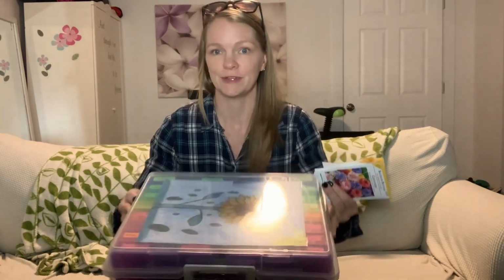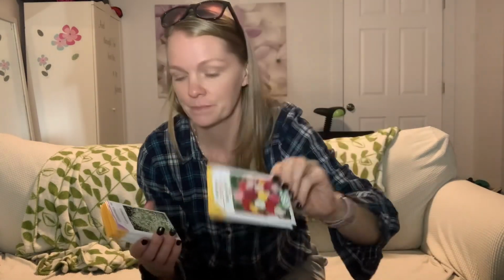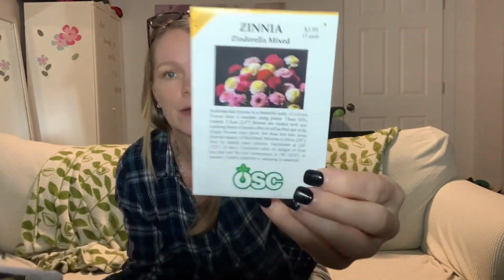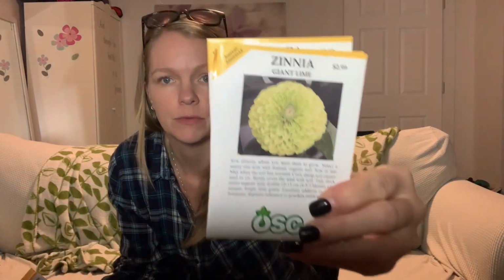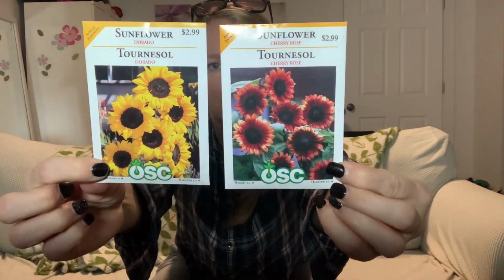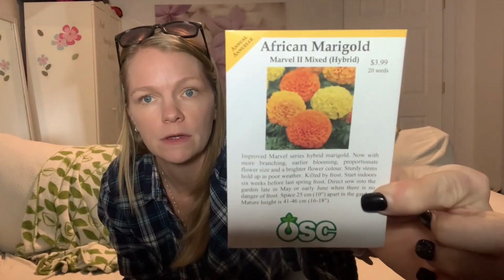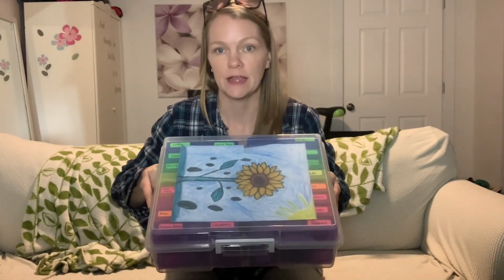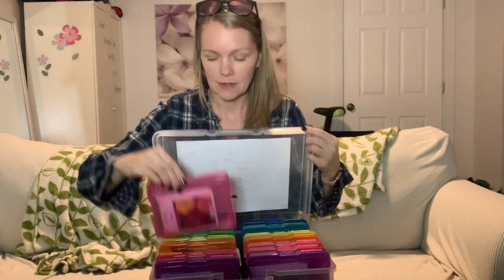What I’m Growing part 1 - OSC Flower Seed Mini Haul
Cut Flower Garden seeds, plans, storage.
Ontario Seed Company packets
Michaels Craft Store photo storage bin
Zone 6, Southern Ontario